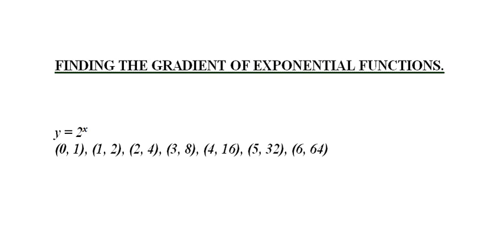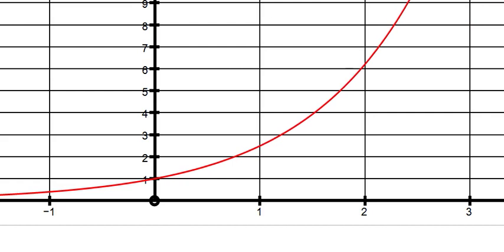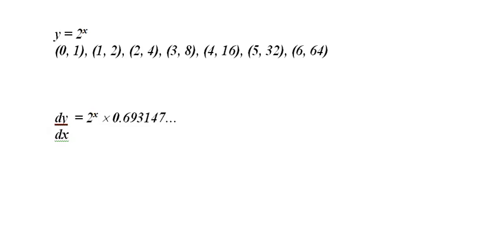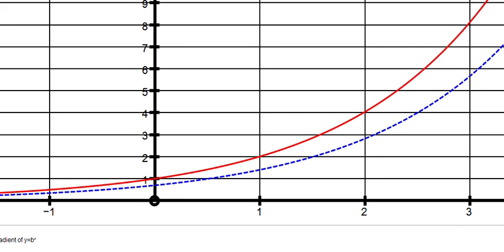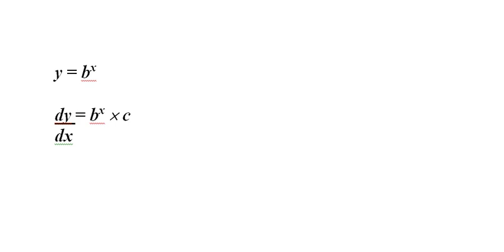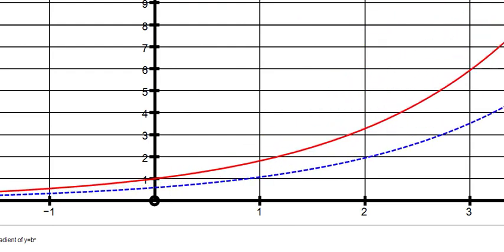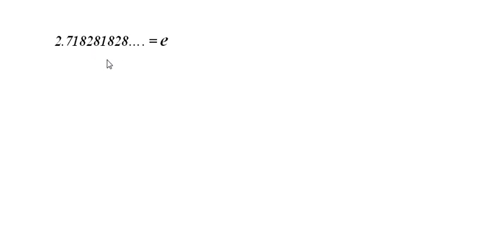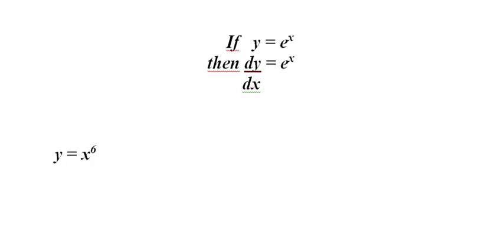Gradients Of Exponential Functions (discovering "e")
The gradient graph of y = 2^x is below the graph
The gradient graph of y = 3^x is above the graph
This video investigates y = b^x for different values of b so that the gradient graph coincides with its own graph.
This is a great way to discover "e"